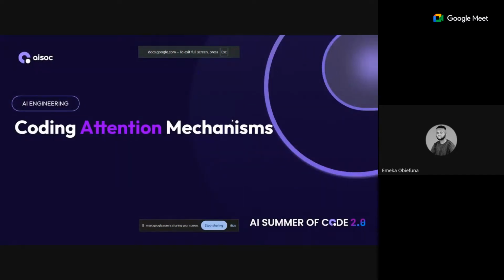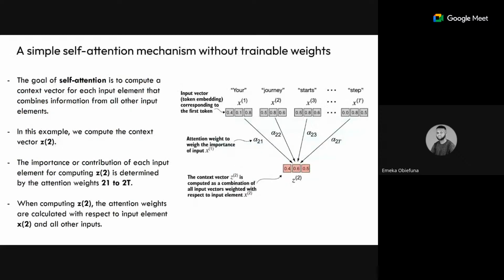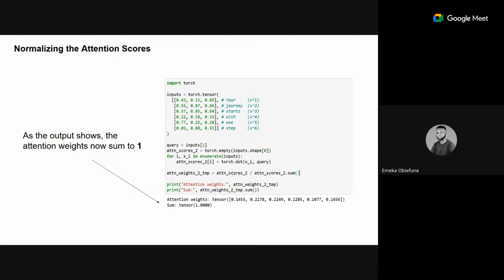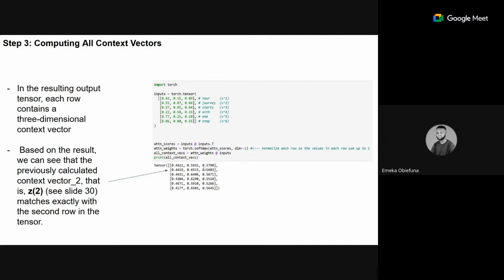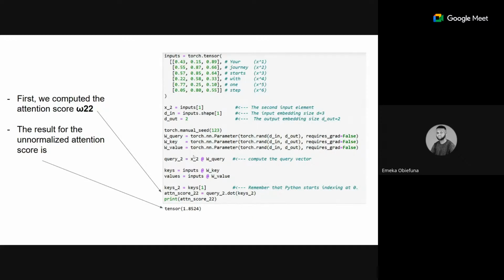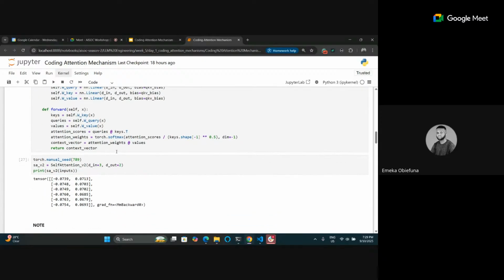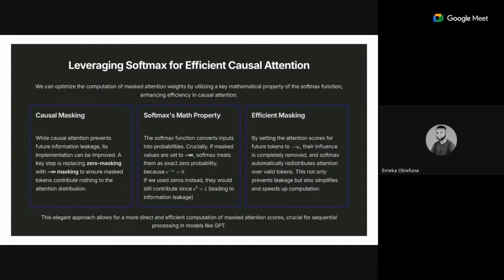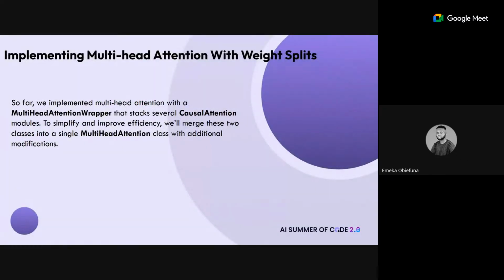AISOC Workshop: Coding Attention Mechanisms - Emeka Obiefuna